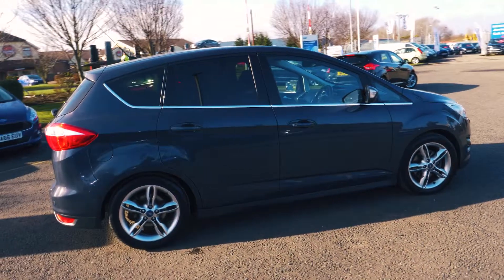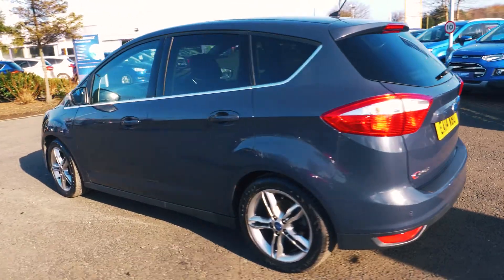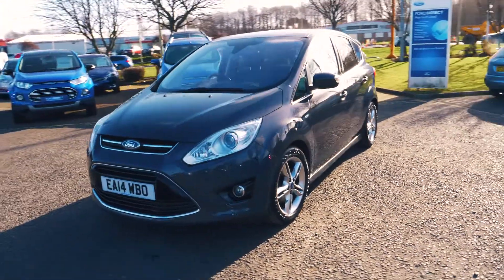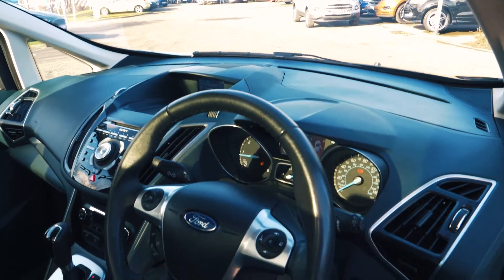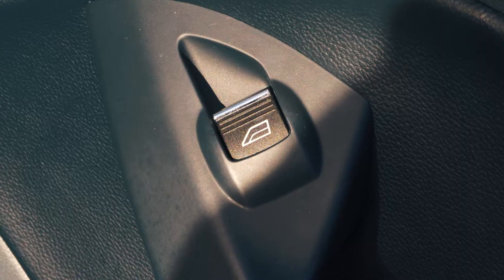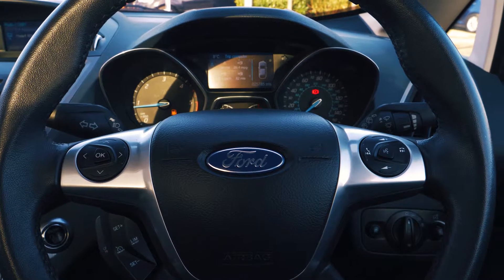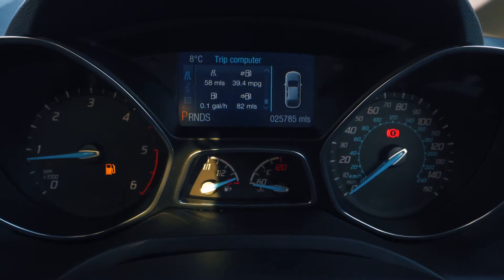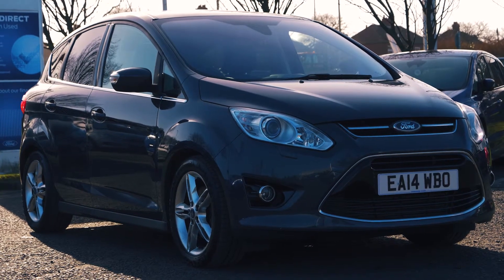Used Ford C-Max 2.0 TDCi Titanium X 5dr Powershift Mpv